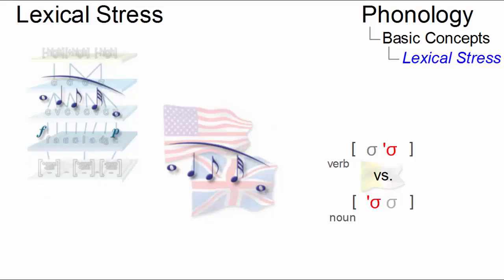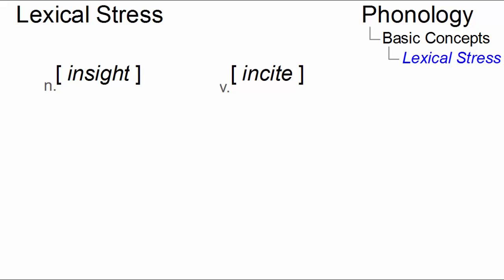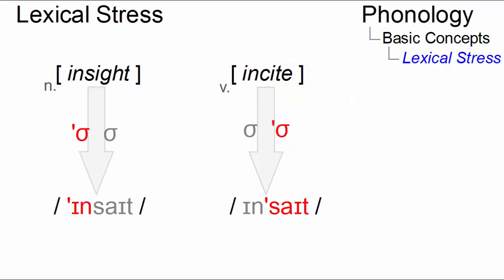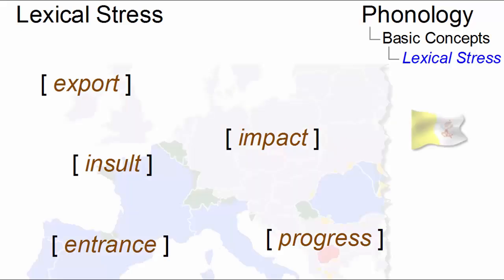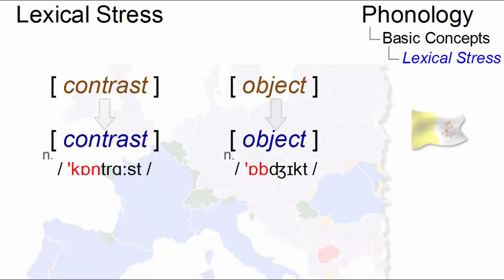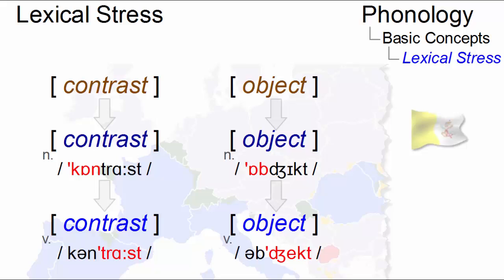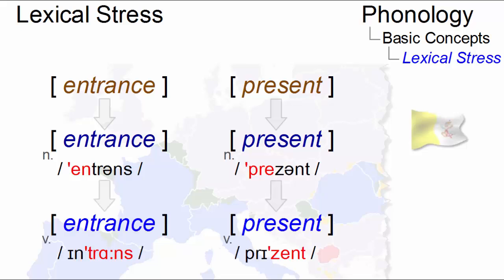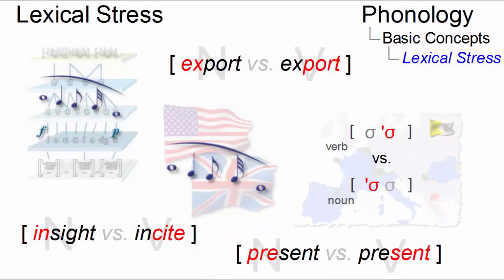PHY_027 - Linguistic Micro-Lectures: Lexical Stress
What is lexical stress and where does it apply in PDE? These questions are in the center of this less-than-two-minute micro-lecture by Prof. Handke.